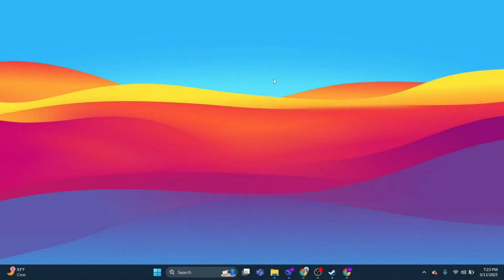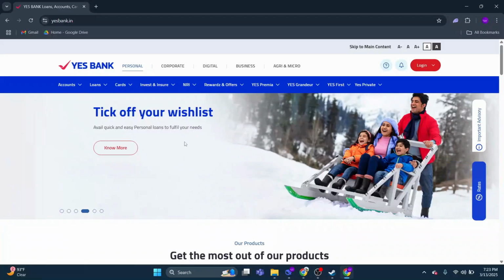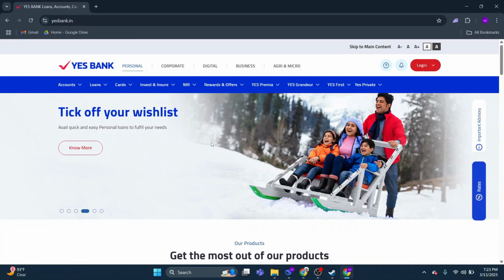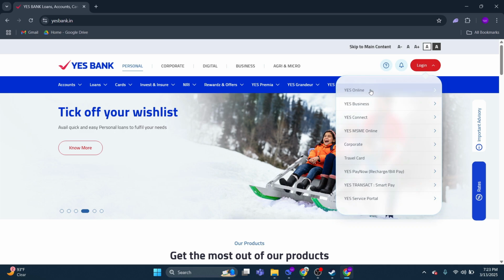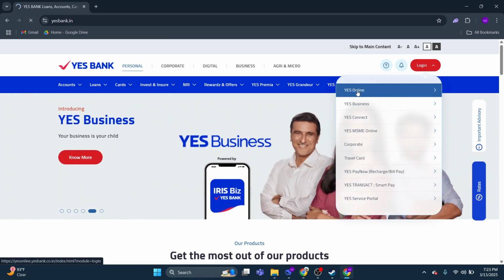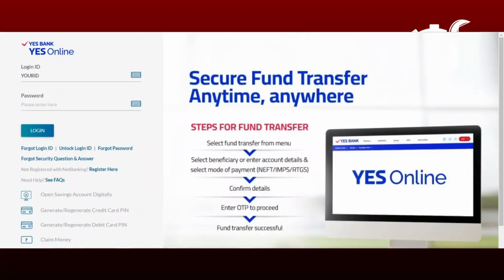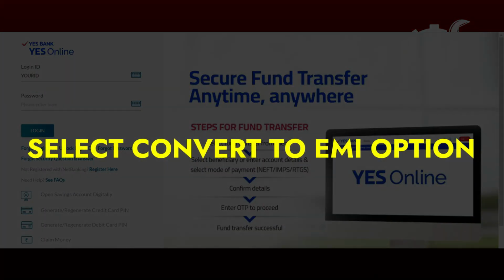How To Convert Yes Bank Credit Card Bill To EMI Online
In this video, I’ll show you how to convert your Yes Bank credit card bill to EMI online step by step. I’ll guide you through the process using the Yes Bank portal or mobile app for easy installment payments.